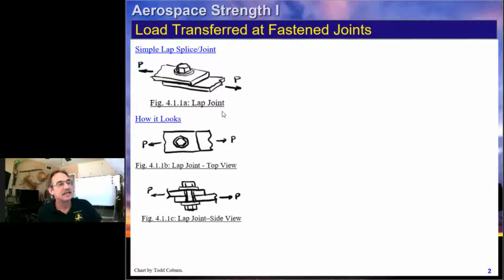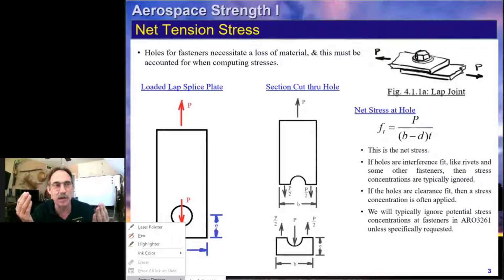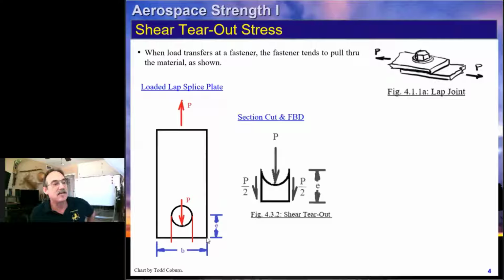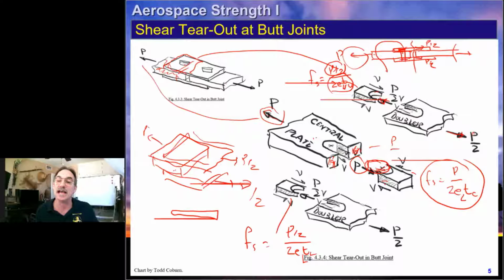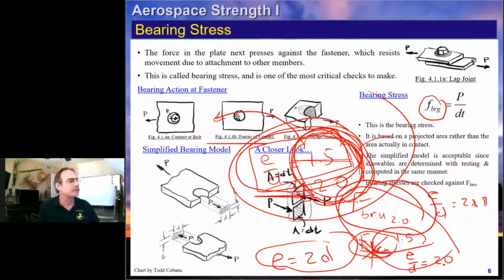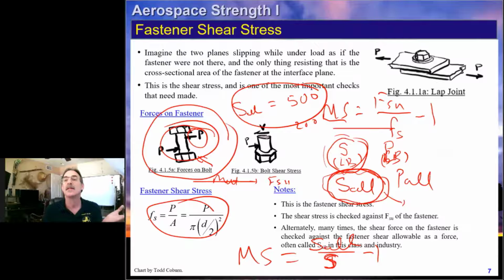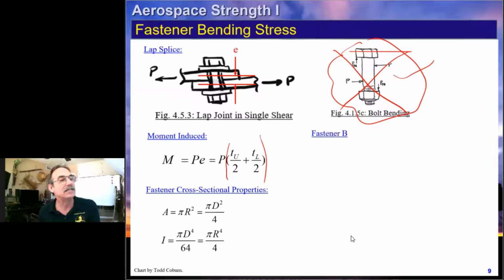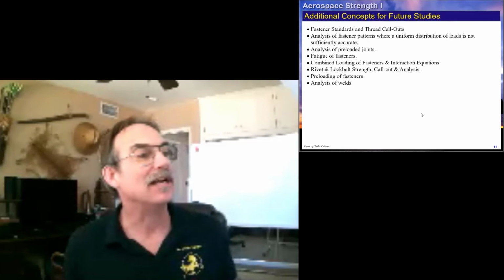Strength I: L-05 Fasteners - Shear, Bearing, Tear-out, Net-Section, Fastener Bending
Stresses in Fasteners - Shear, Bearing, Tear-Out, Net Tension, Fastener Bending

This is a live Zoom Lecture for Lecture 5 on these topics.

07 February 2022